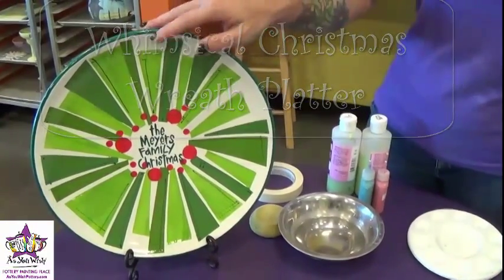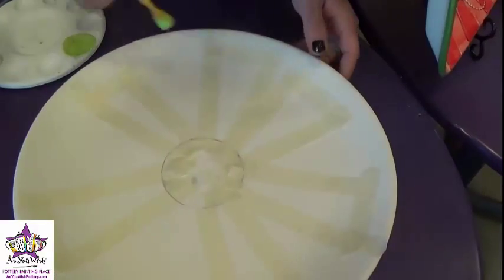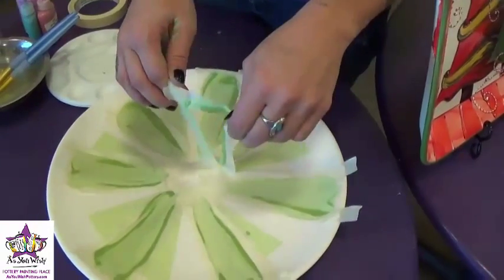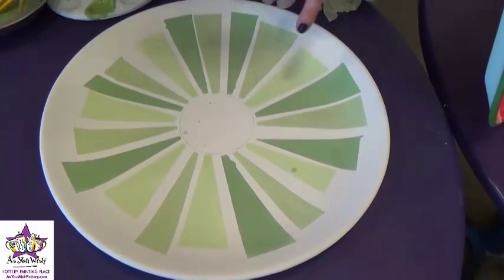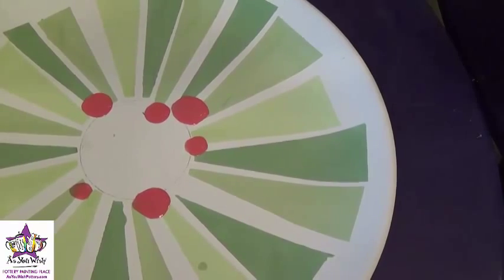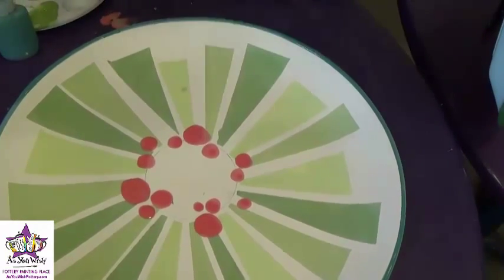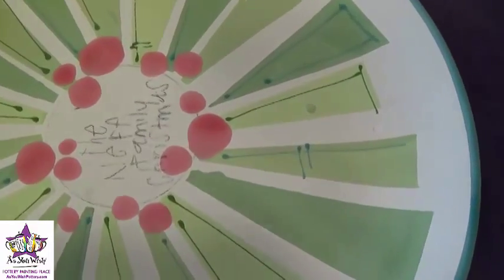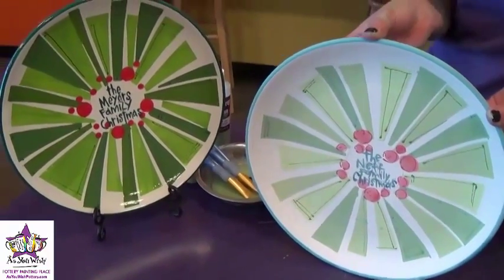Whimsical Christmas Wreath Platter Design | As You Wish Pottery Painting Place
Painting a Whimsical Christmas Wreath Platter in just a few steps.